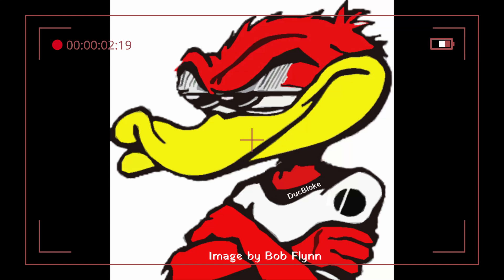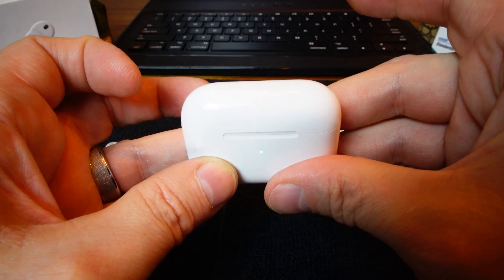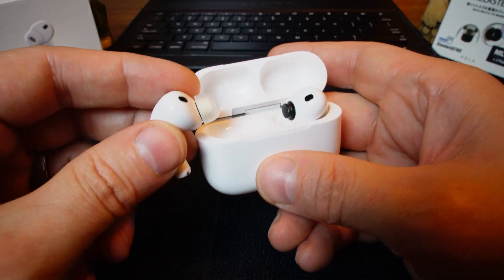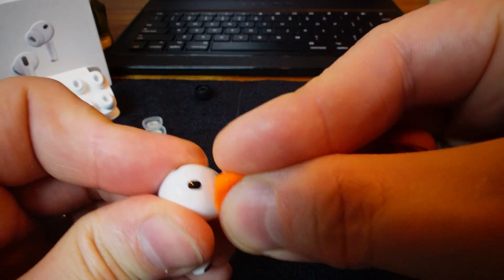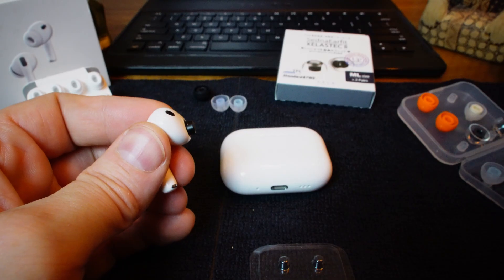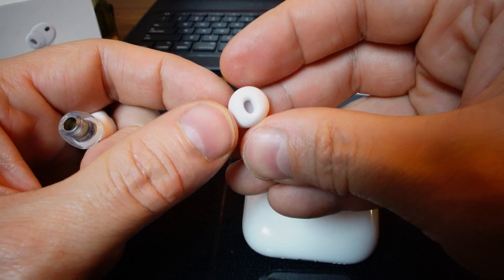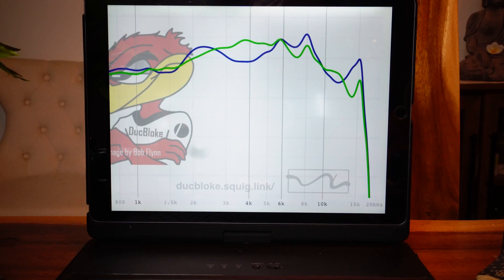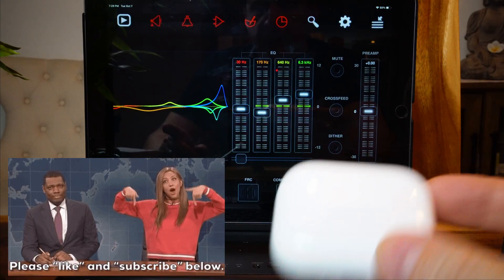Apple AirPods Pro 3 Fix 1 of 3 & review. 1st find the perfect tip for a perfect seal. Then PEQ work!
A lot of reviews on the Apple AirPods Pro 3 have been saying the same thing... Too much Sub-Bass. To fix this we need a perfect seal as step one of finding the sweet spot with PEQ.

In the next video we'll talk about the PEQ settings, how it sounds with and without and dive into using Neutron Player on iPhone and iOS devices.